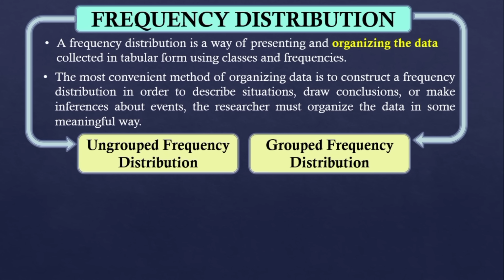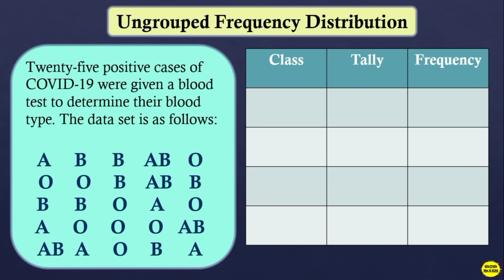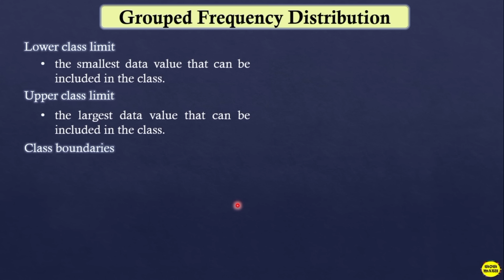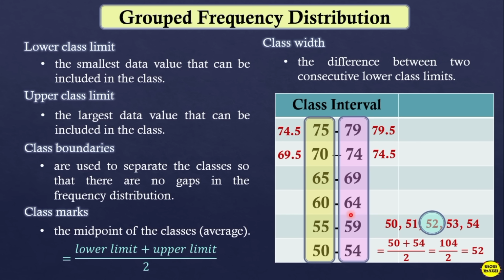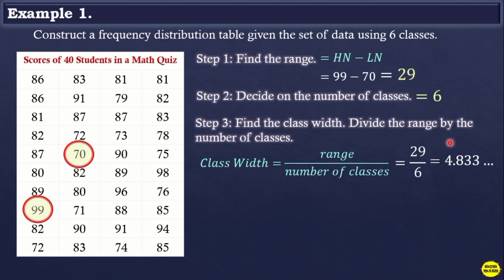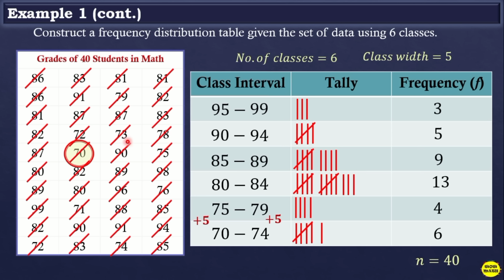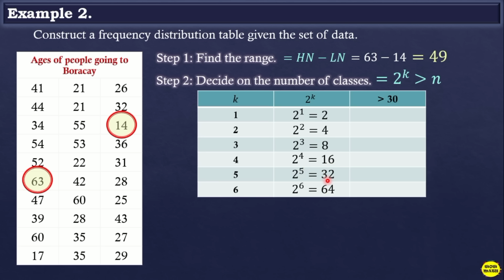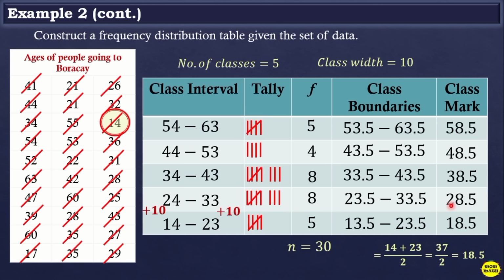FREQUENCY DISTRIBUTION TABLE || GRADE 7 MATHEMATICS Q4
‼️FOURTH QUARTER‼️
🟢 GRADE 7: FREQUENCY DISTRIBUTION TABLE